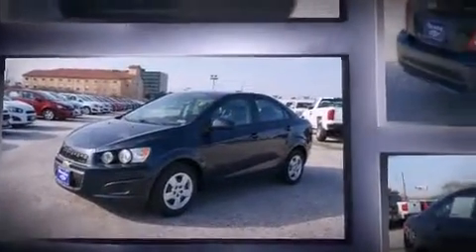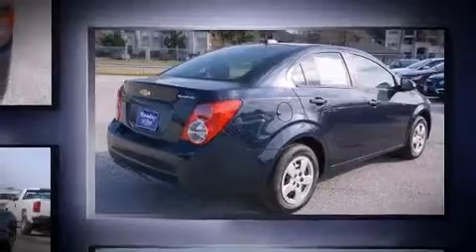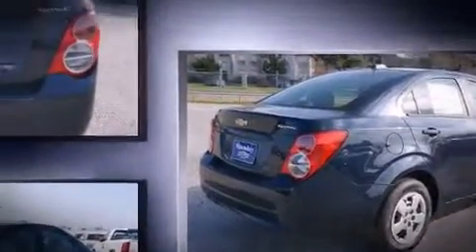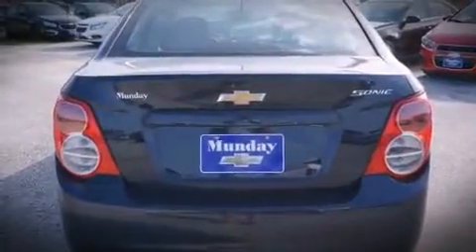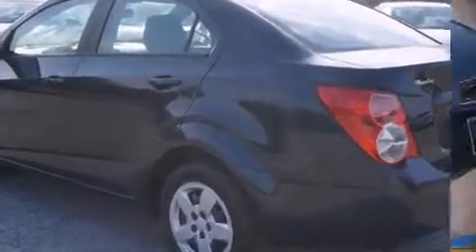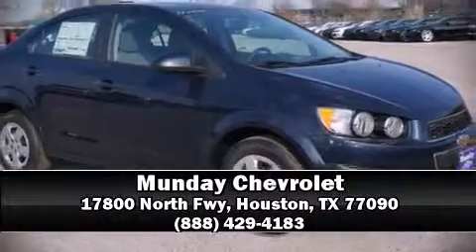2015 Chevrolet Sonic LS Auto in Houston, TX 77090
Munday Chevrolet
17800 North Fwy

Outstanding design defines the 2015 Chevrolet Sonic. This 4 door, 5 passenger sedan leads among competitors in its segment. Smooth gearshifts are achieved thanks to the efficient 4 cylinder engine, providing a spirited, yet composed ride and drive. Both high fuel economy and flexible performance are assured by the 6 speed automatic transmission. Chevrolet infused the interior with top shelf amenities, such as: delay-off headlights, a tachometer, variably intermittent wipers, a trip computer, air conditioning, remote keyless entry, and much more. Audio features include an AM/FM radio, steering wheel mounted audio controls, and 4 speakers, providing excellent sound throughout the cabin. Chevrolet also prioritized safety and security with features such as: traction control, brake assist, ignition disabling, onStar, and ABS brakes. Comprehensive safety includes row curtain airbags and stability control. Our sales staff will help you find the vehicle that you've been searching for. We'd be happy to answer any questions that you may have. Come on in and take a test drive!